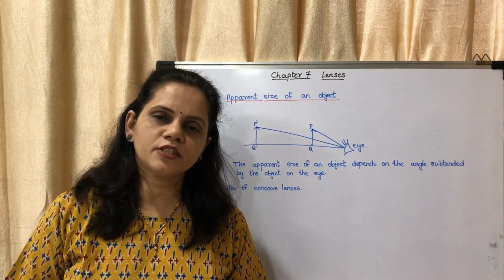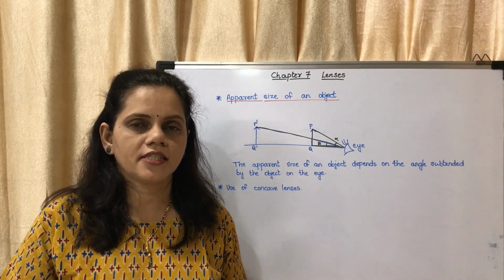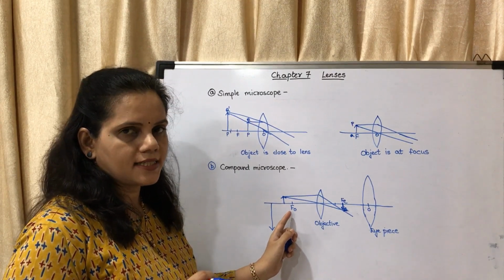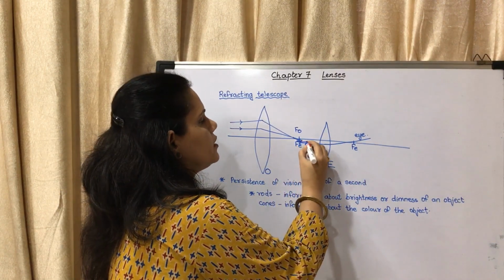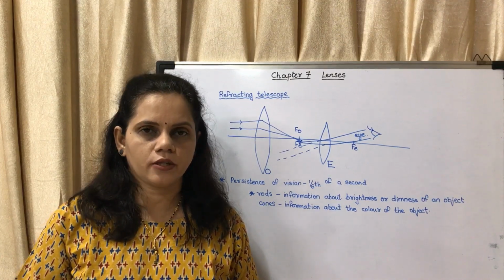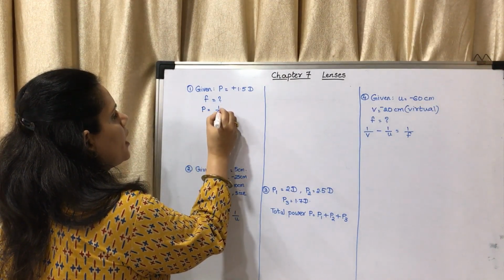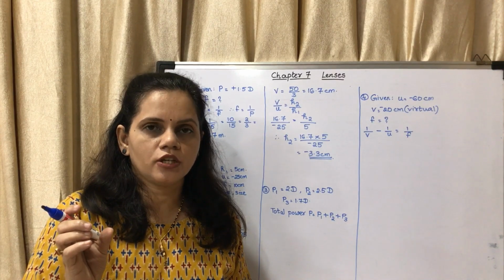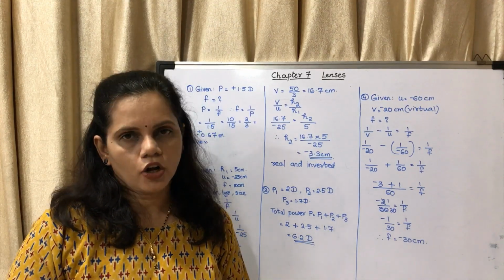Std X Chapter 7 S1 Lecture 67